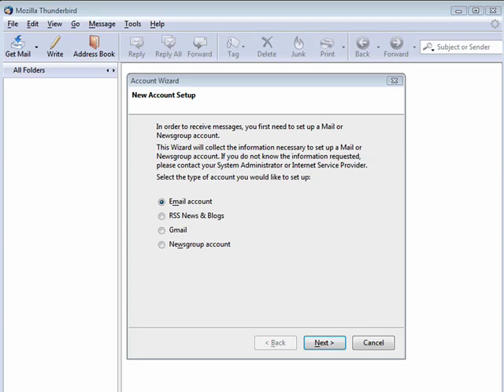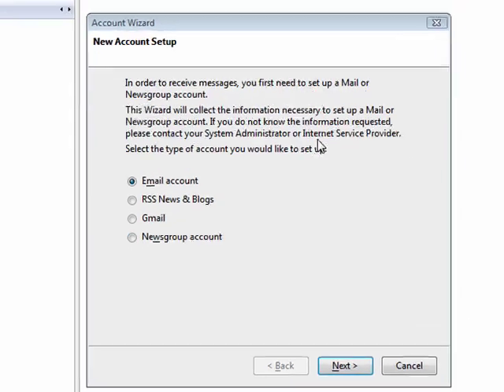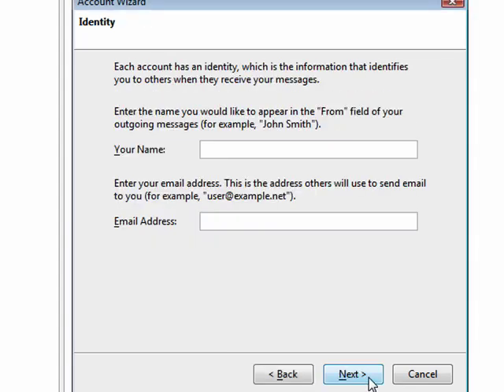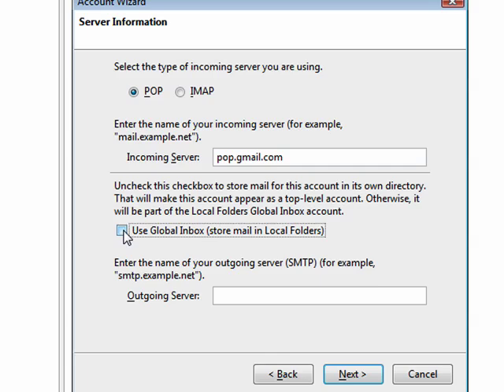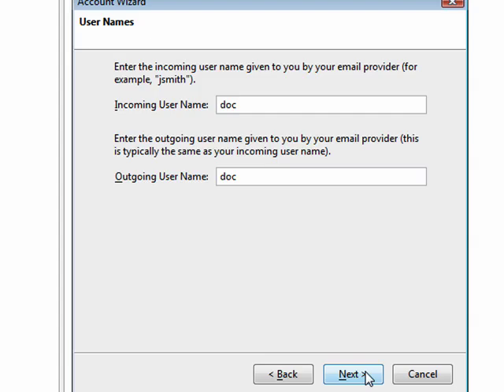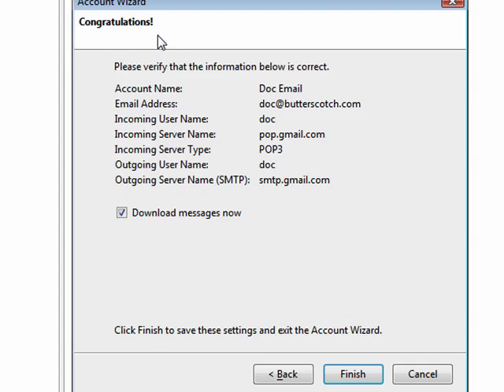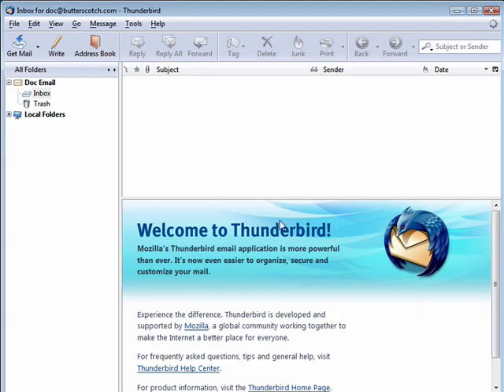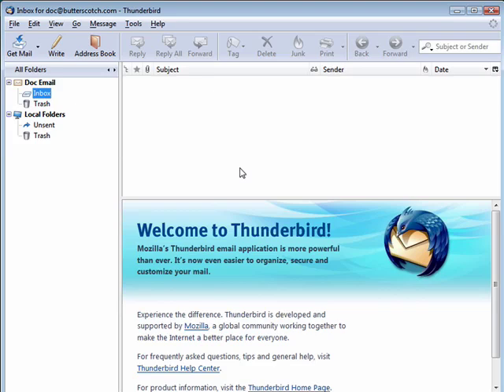Setting up an email account in Thunderbird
Getting your email accounts up and running with Thunderbird. A Internet tutorial series by butterscotch.com.